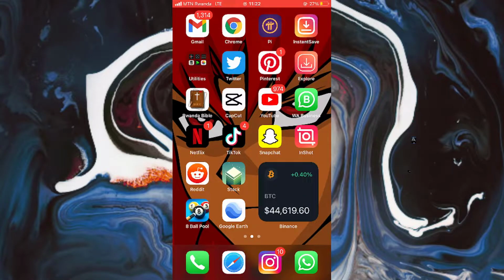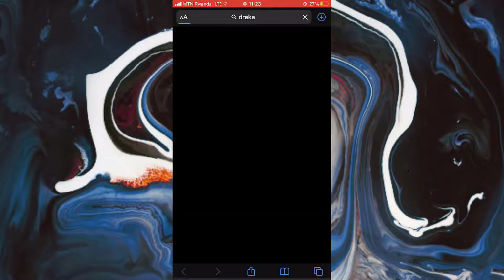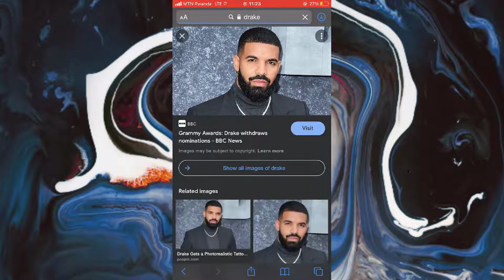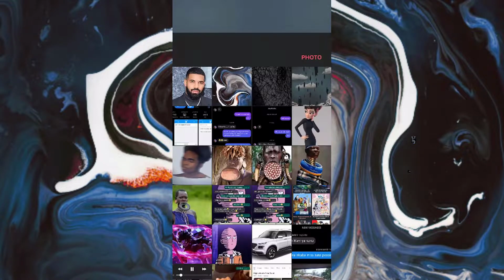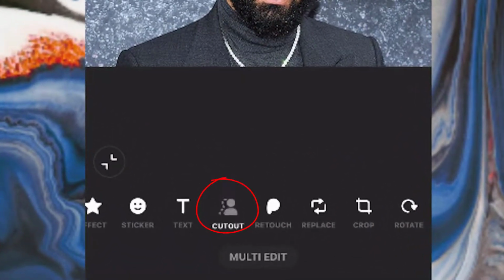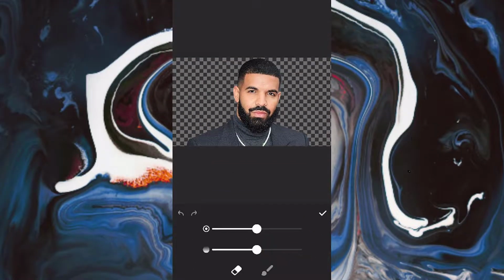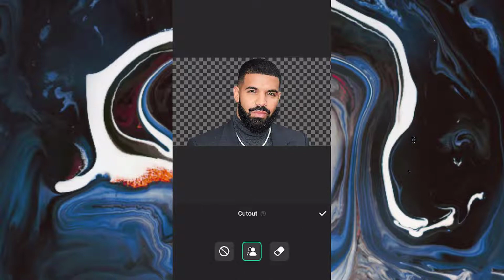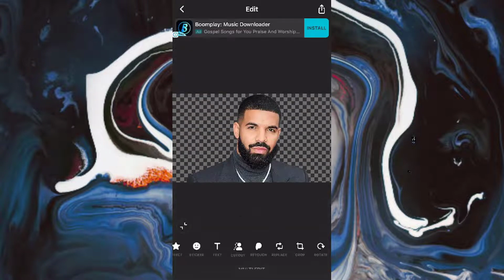how to remove background of inserted photo on your video with InShot video editor app